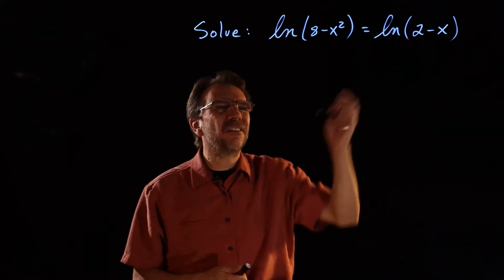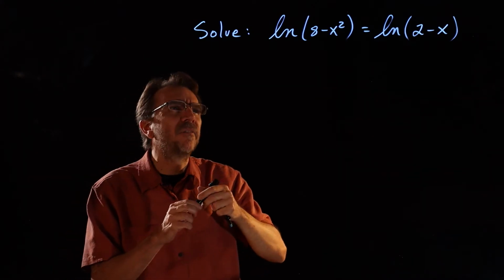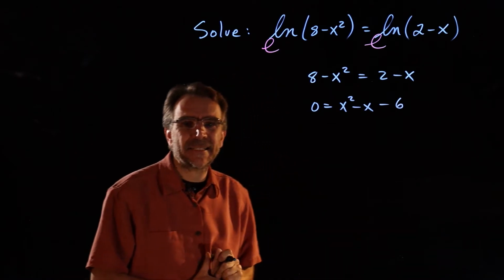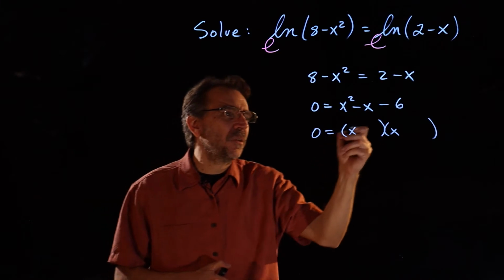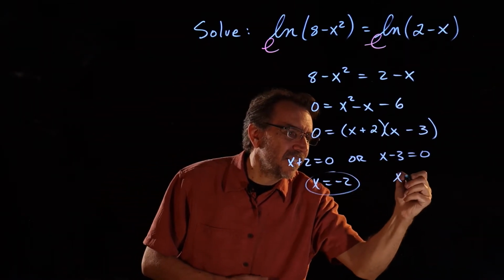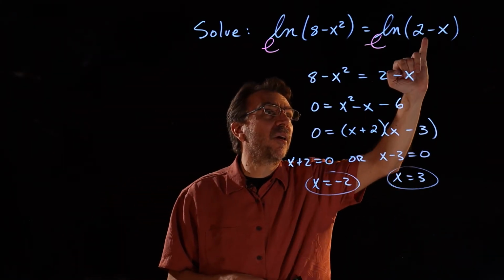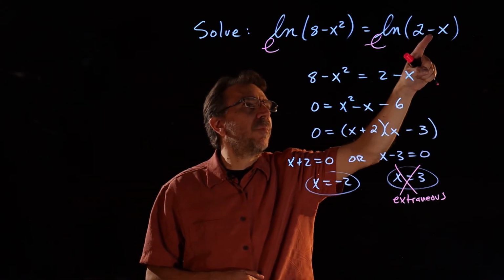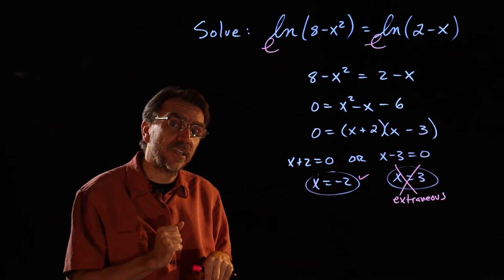Solve a Log Equation with E - ln(8-x^2) = ln(2-x) with NEGATIVE ANSWER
How to solve a logarithmic equation with an exponential.